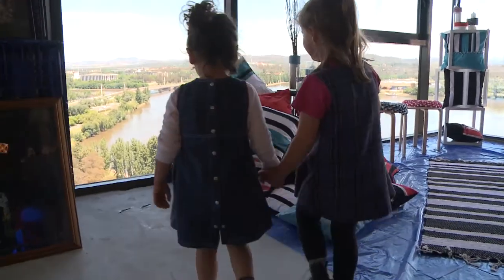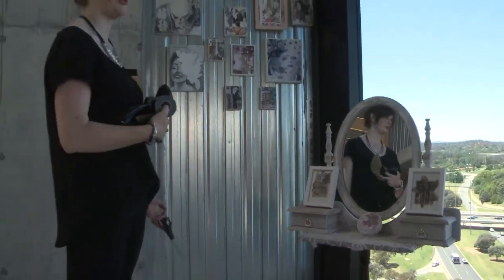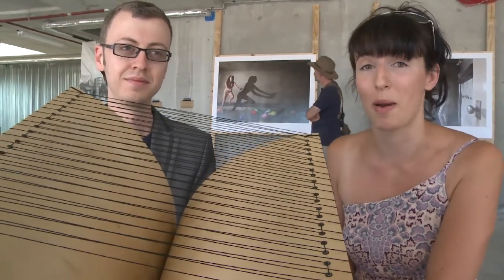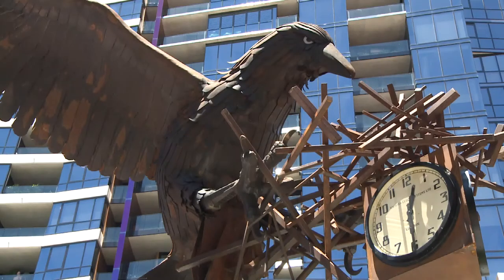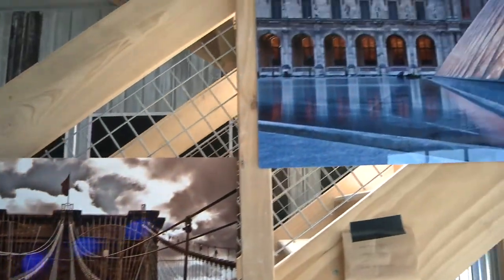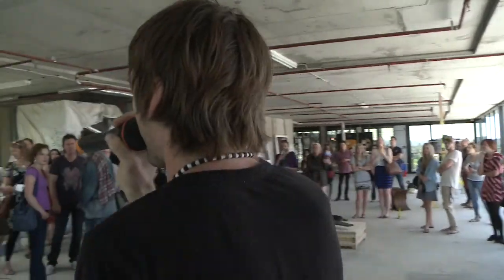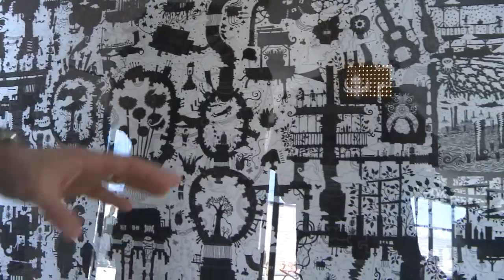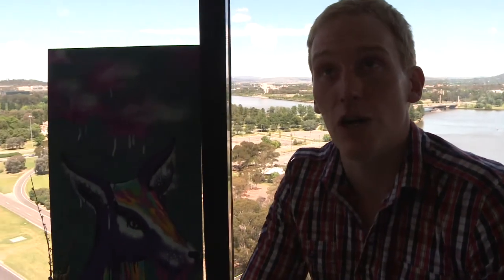1601 an ephemeral exhibition NewActon..mp4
A very special art exhibition 16 stories up in a Penthouse in the Apartments in NewActon
Street art at Street Prices, a first of it's kind in Canberra. 19 Marcus Clarke St Acton Apartment 1601
15% of sale go to Bernardos. Open between 1pm and 4pm until Dec 23rd 2011